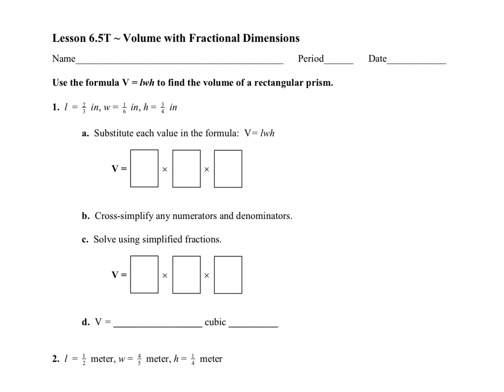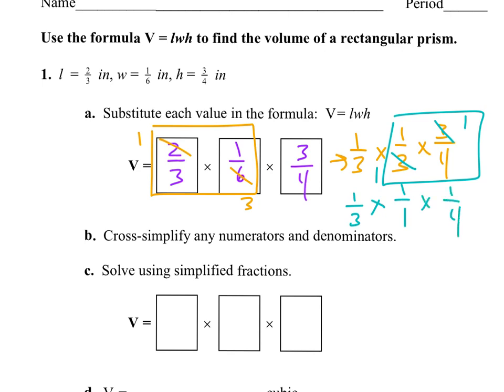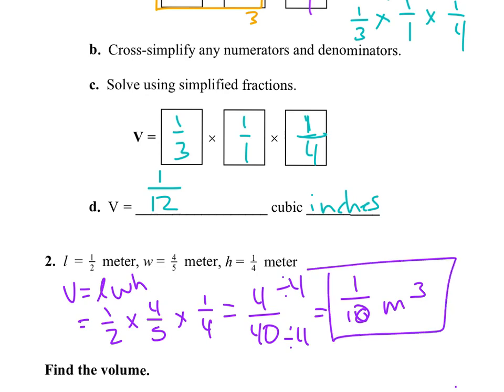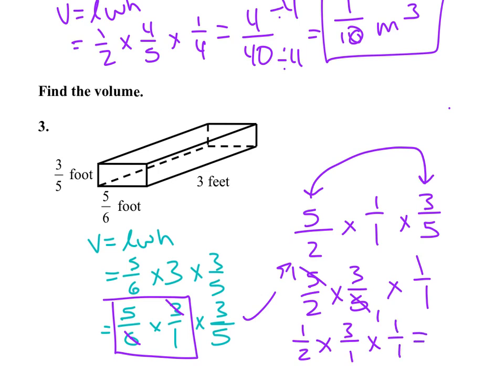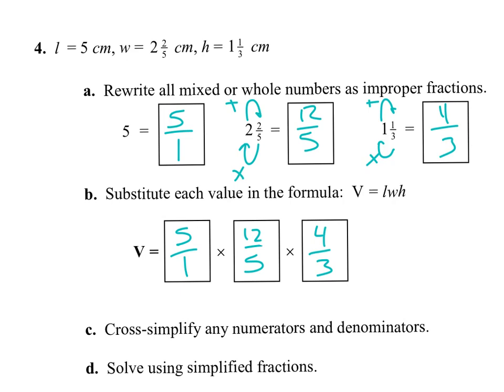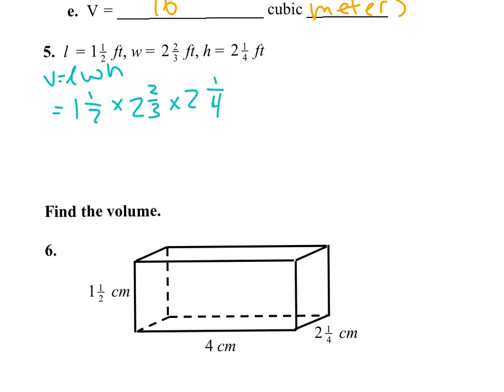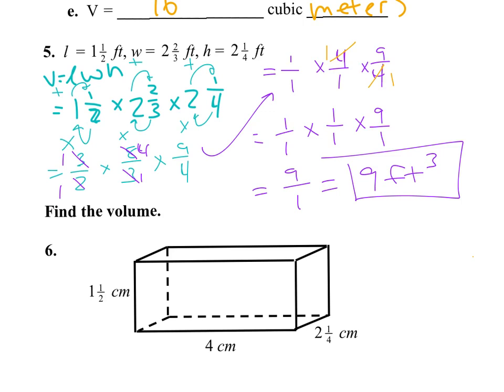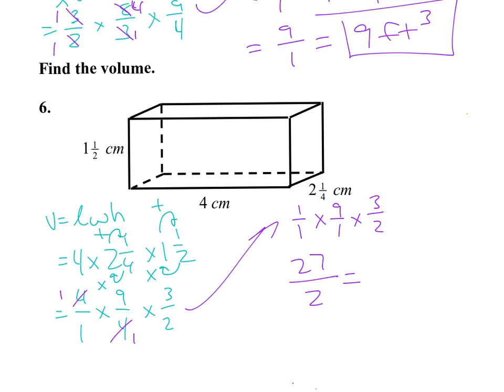L9 5T Volume of Rectangular Prisms